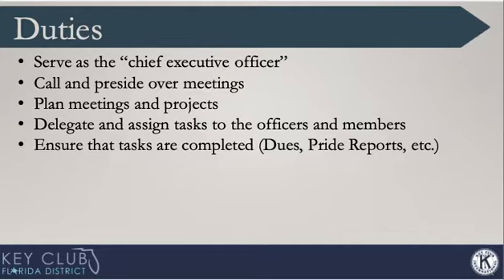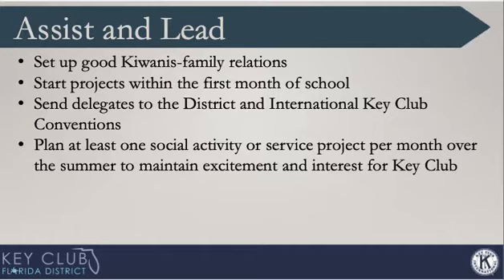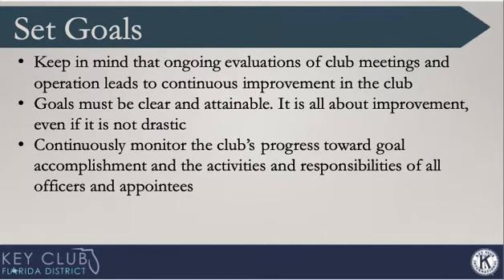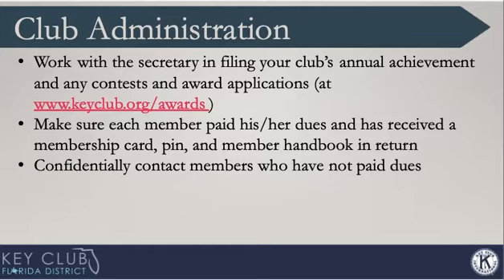Club President Training Video